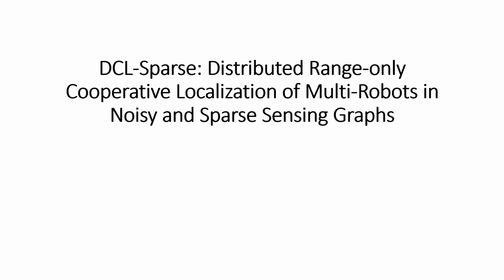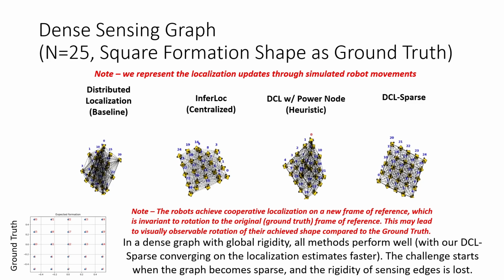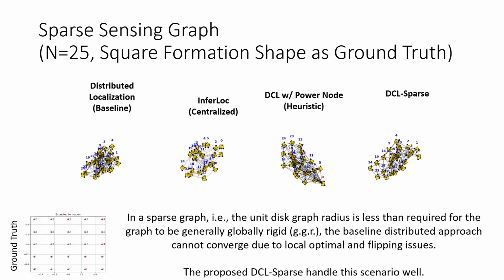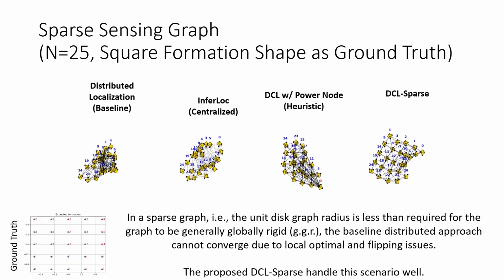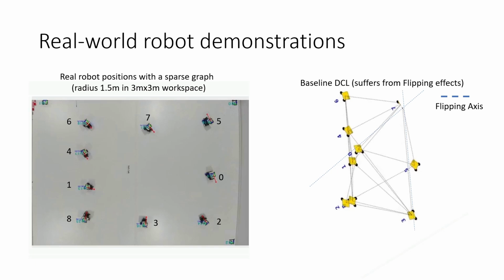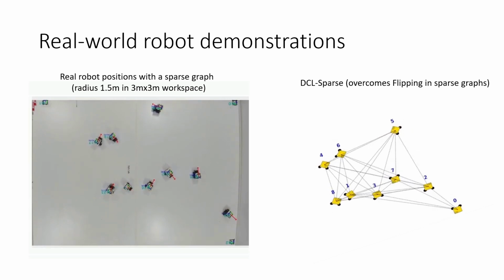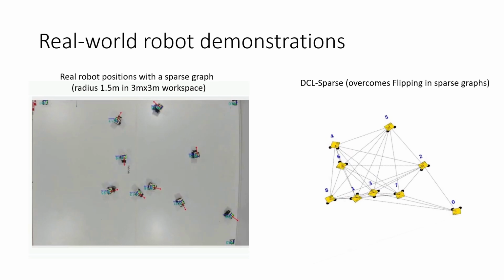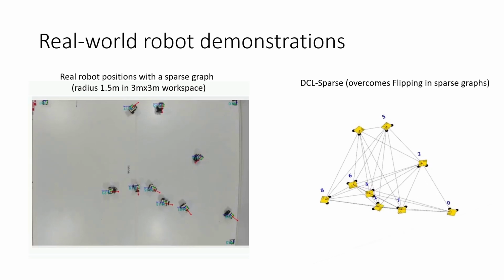[ICRA 2026] DCL-Sparse: Distributed Relative Localization in Sparse Graphs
Video supplement showcasing experiment demonstrations and illustrations for the paper:
DCL-Sparse: Distributed Relative Localization in Sparse Graphs
Accepted at 2026 IEEE International Conference on Robotics & Automation (ICRA)
Authors: Atharva Sagale, Tohid Tasooji, and Ramviyas Parasuraman
Heterogeneous Robotics Research Lab, School of Computing, University of Georgia.

Abstract:
This paper presents a novel approach to range-based cooperative localization for robot swarms in GPS-denied environments, addressing the limitations of current methods in noisy and sparse settings. We propose a robust multi-layered localization framework that combines shadow edge localization techniques with the strategic deployment of UAVs. This approach not only addresses the challenges associated with nonrigid and poorly connected graphs but also enhances the convergence rate of the localization process. We introduce two key concepts: the S1-Edge approach in our distributed protocol to address the rigidity problem of sparse graphs and the concept of a powerful UAV node to increase the sensing and localization capability of the multi-robot system. Our approach leverages the advantages of the distributed localization methods, enhancing scalability and adaptability in large robot networks. We establish theoretical conditions for the new S1-Edge that ensure solutions exist even in the presence of noise, thereby validating the effectiveness of shadow edge localization. Extensive simulation experiments confirm the superior performance of our method compared to state-of-the-art techniques, resulting in up to 95\% reduction in localization error, demonstrating substantial improvements in localization accuracy and robustness to sparse graphs. This work provides a decisive advancement in the field of multi-robot localization, offering a powerful tool for high-performance and reliable operations in challenging environments.